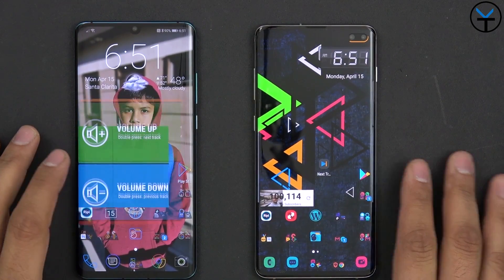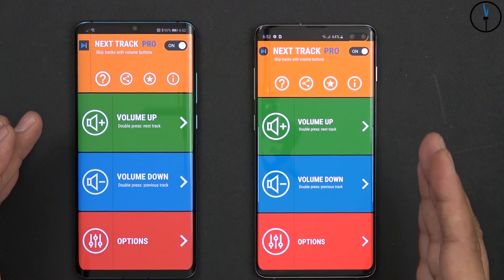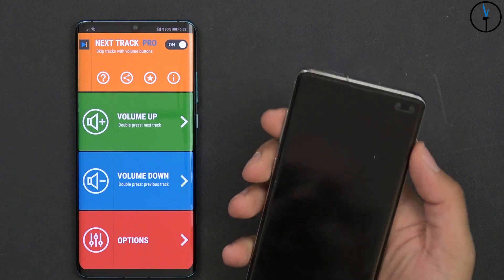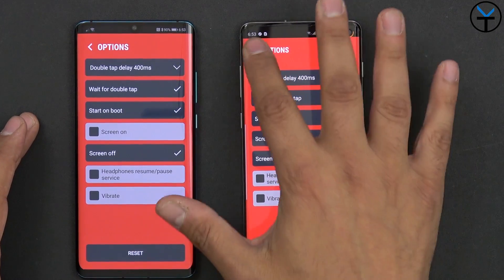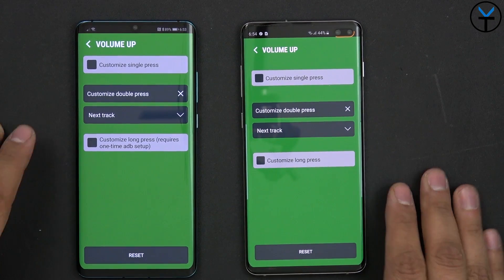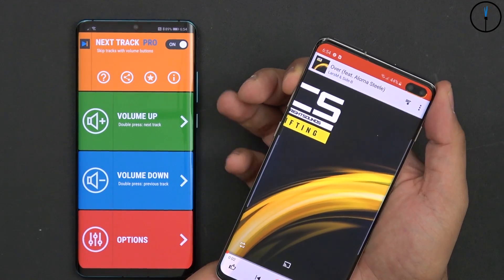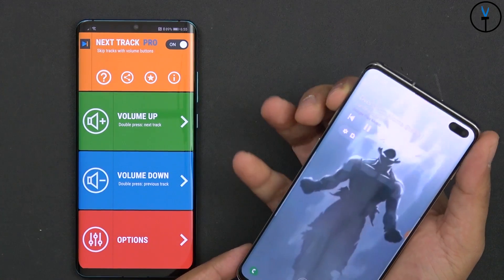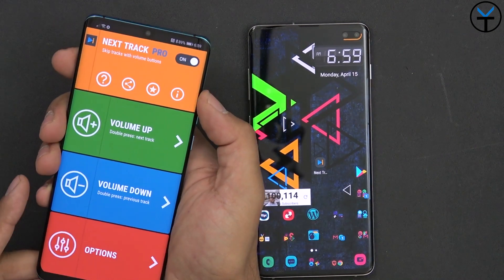Add New Features To The Galaxy S10e/S10/S10+, Music Controls Using The Volume Buttons (No root Mod)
Today  I am sharing with you how to Customize Your Android 8 And Up Volume Buttons With Next Track the No Root mod for the Samsung Galaxy S10 line of devices or any phones like the huawei P30 pro, Mate 20 pro, oneplus 6 T or any android 8, 9, 10 running phone.

PuB&H Dealzone:

Amazon Daily Deals: